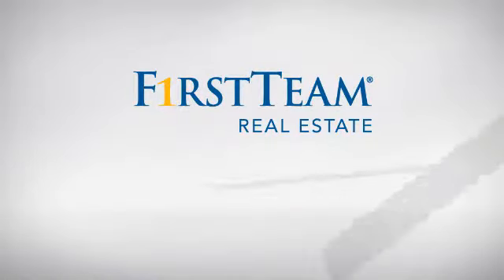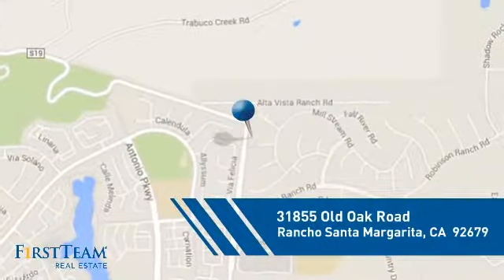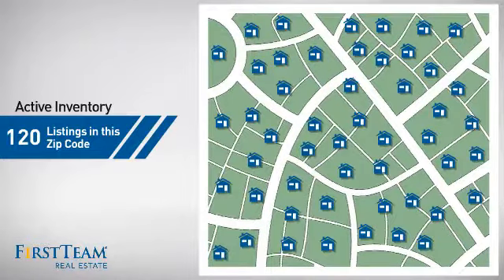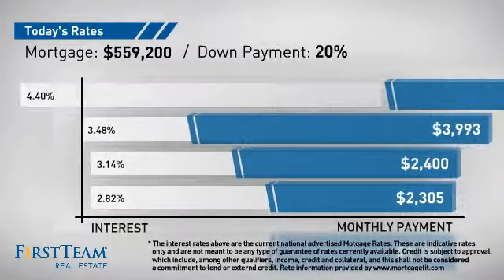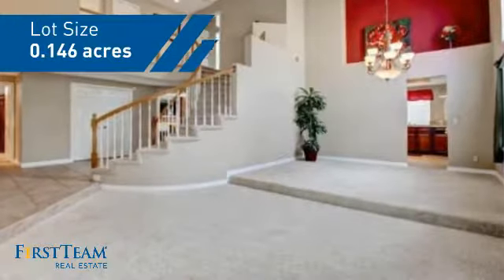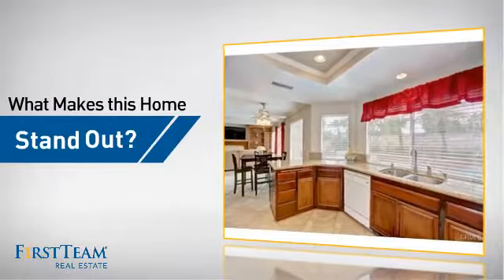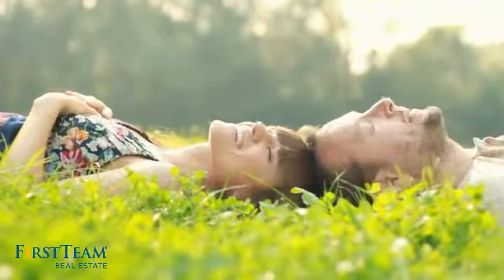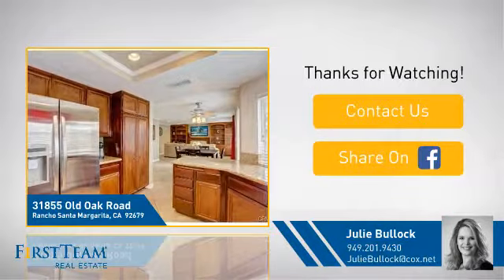31855 Old Oak Road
Open floor plan with formal living and dining room, family room, downstairs bedroom used as den and full bath. Large entertaining kitchen with granite counters, recessed lighting niche, stainless steel sink, travertine flooring and overlooks pool and spa. Spiral staircase leads to spacious master bedroom with built in desk, walk in closet, double sink vanity, separate tub and shower. Two additional upstairs secondary bedrooms. The front upstairs bedroom with builder option combines bedroom 4 and 5 into one huge bedroom with mirrored wardrobes, built ins, ceiling fan and window seating. Private backyard with a pool, spa, fire pit, and spacious patio area with gated side yard. Community features award-winning schools, hiking trails, parks along with near by golf course, RSM Lake and shopping.